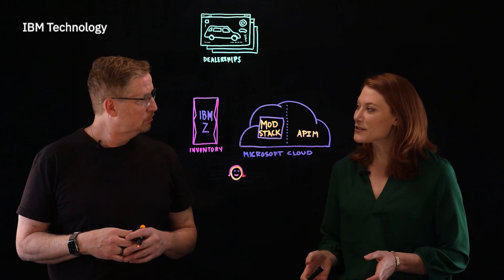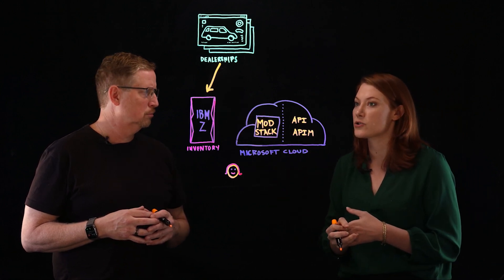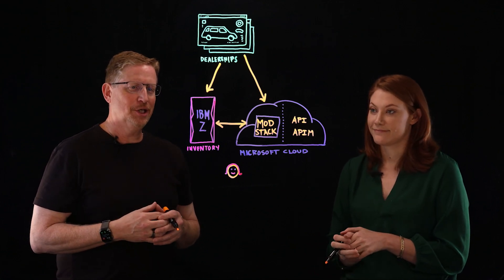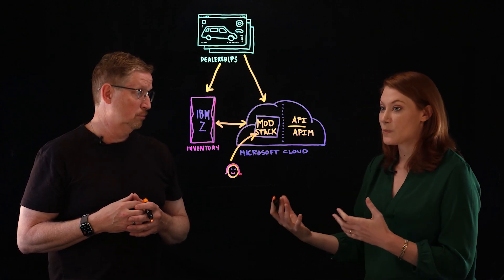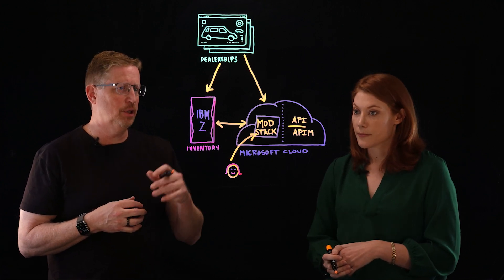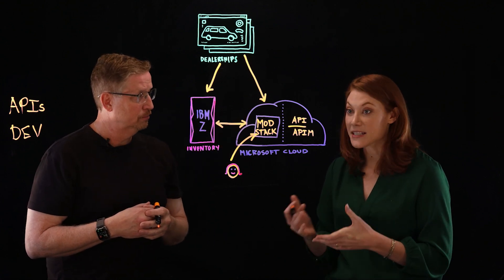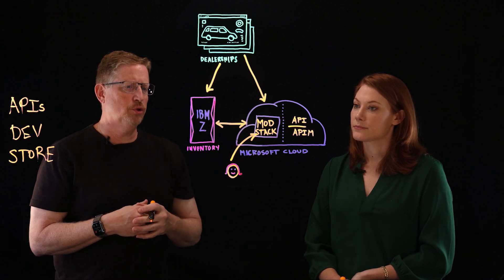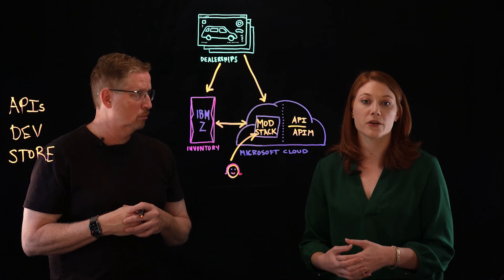IBM Z and Microsoft Cloud - Better Together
IBM & Microsoft team up to discuss the importance of a hybrid cloud approach to mainframe application modernization.  Through use cases, our experts demonstrate how the core strengths of IBM Z together with the modern cloud services and capabilities available on Microsoft Azure can boost developer productivity and simplify access to mainframe applications and data.  This IBM Z and Cloud Modernization Stack is available on the Azure Marketplace.